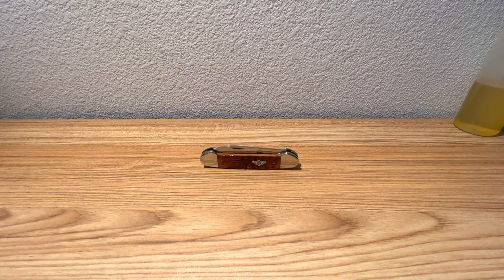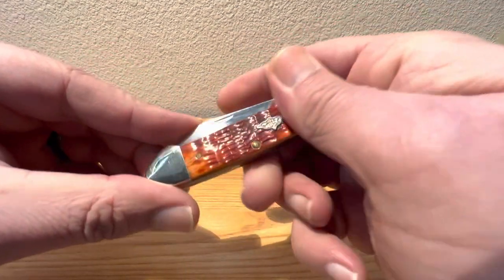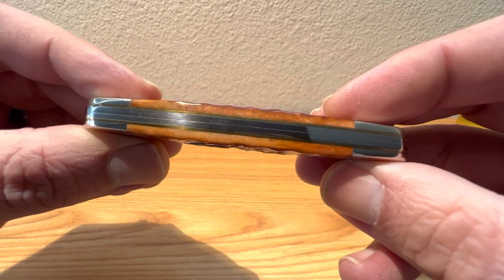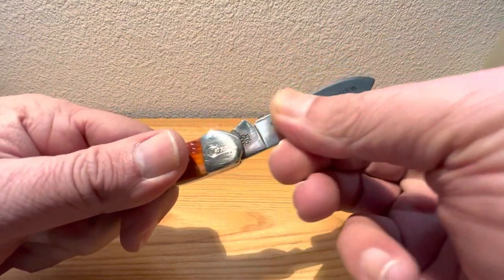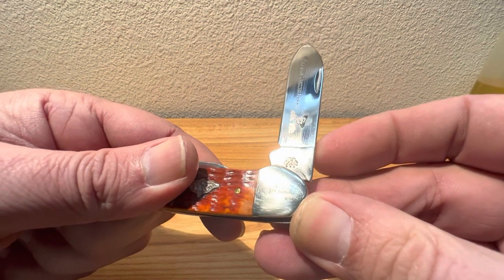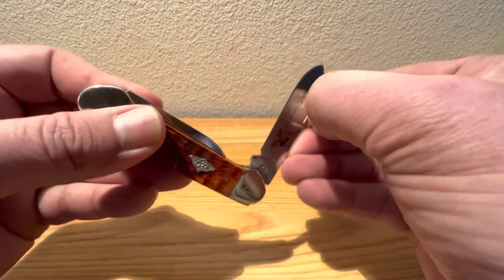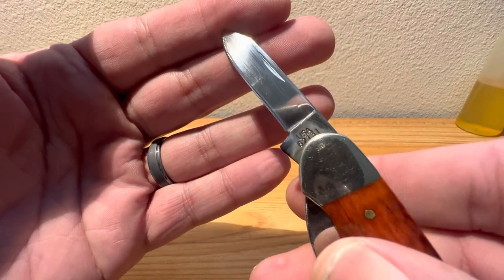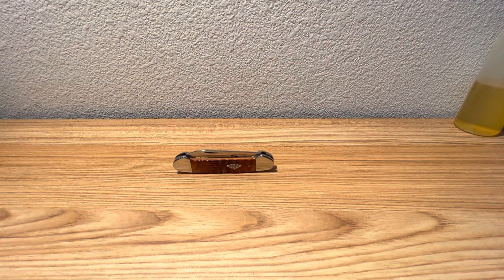Case XX Chestnut Bone WRC Canoe knife full review